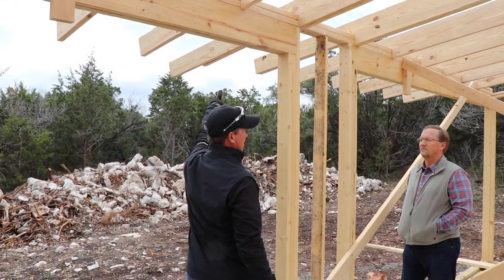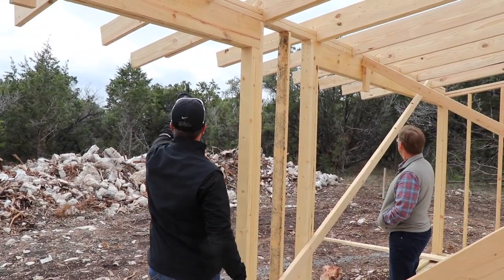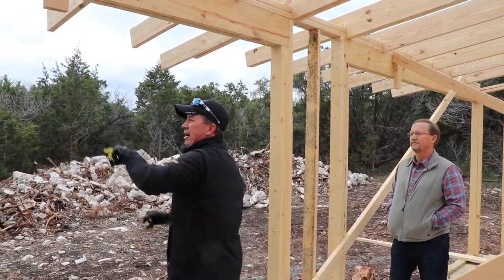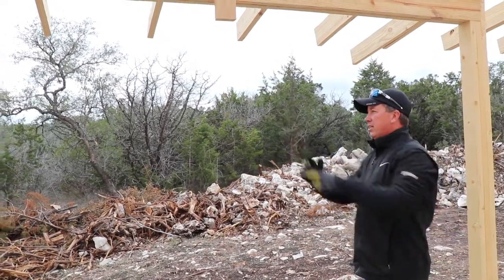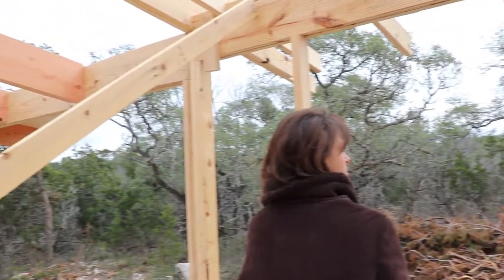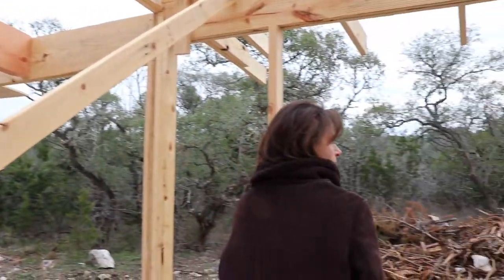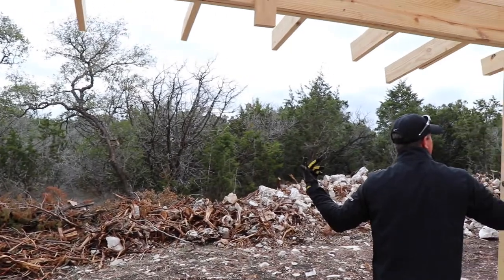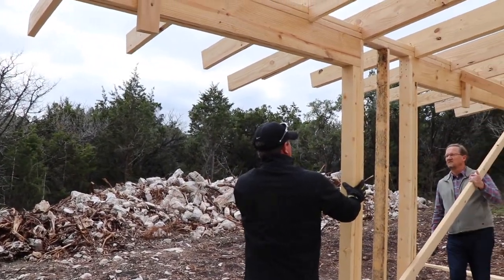Modern American Ranch | Onsite with the Builder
The tongue & groove is essential in a MidCentury Home. In order to install this distinctive feature, we have to pull a string line across because the tongue & groove is above the beams but below the rafters. It doesn't stop there. We also had to factor in other elements such as the drip edge and fascia.

MidCentury's Modern American Ranch remasters the original California Ranch House – the greatest architectural hit of the 1950s, 60s and 70s – that dominated the growth of suburban neighborhoods across America. Inspired by the designs of architect Cliff May, the Modern American Ranch has an unmistakable style and distinctive MidCentury features that bring pride of ownership and enjoyment, while meeting the everyday needs of the modern American family.

Like what you see? Take a second and share your thoughts and suggestions below. We'd love to hear from you!

(512) MID-1969